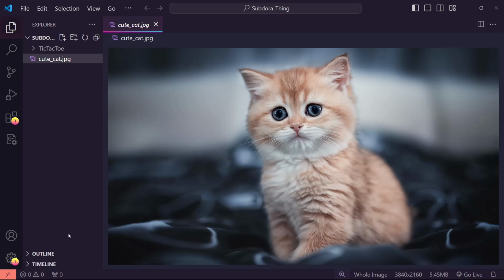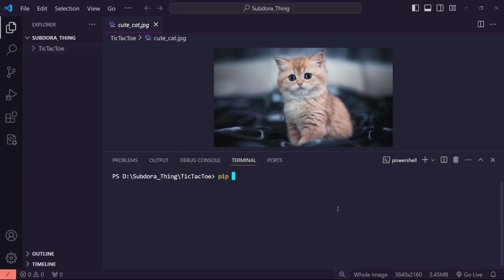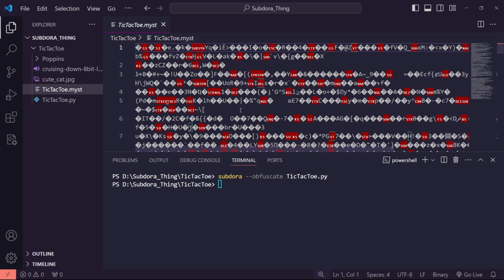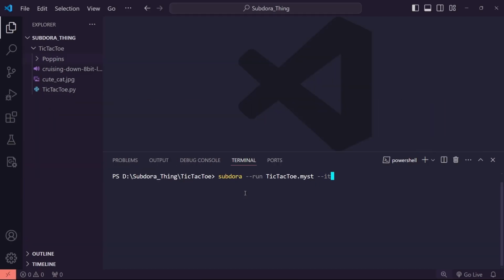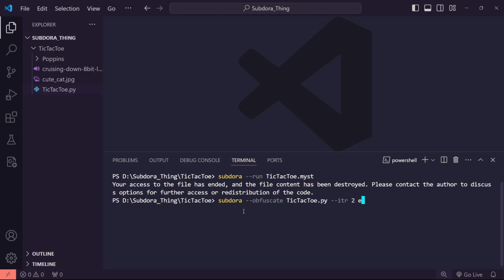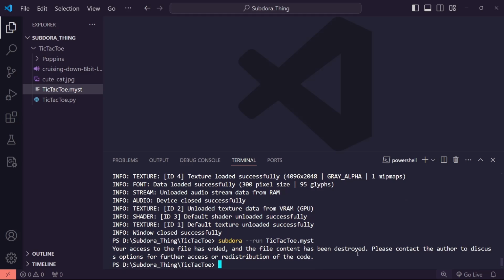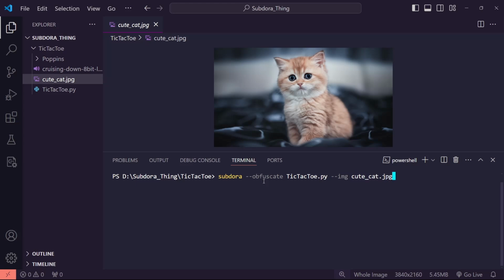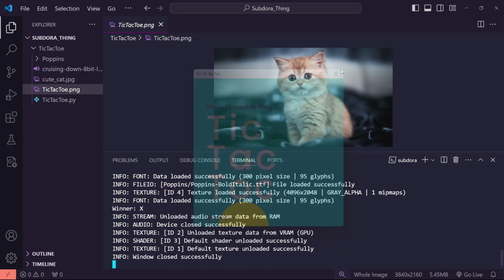Turn Python Code Into Hidden Images With Subdora And Set Expiration Time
In this video , we learn how to obfuscate python code , and also hiding your python script into image  using subdora library

0:00 Intro
1:17 Normal obfuscation
2:27 Obfuscation with counter
3:18 Obfuscation with expiry time
4:09 Obfuscation in Image file
5:38 Info about Subdora